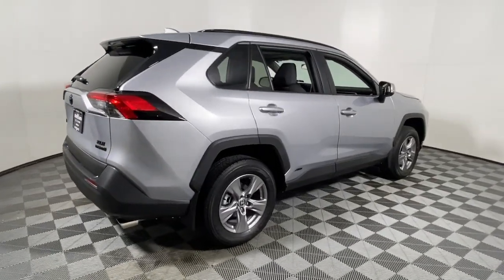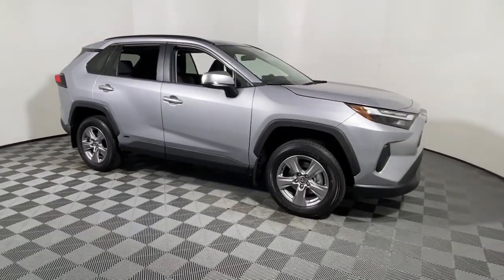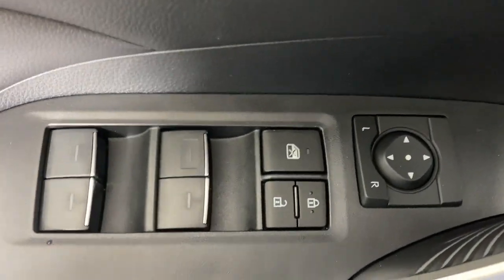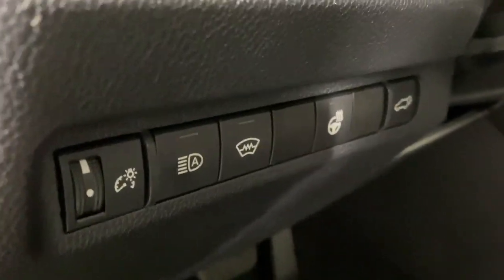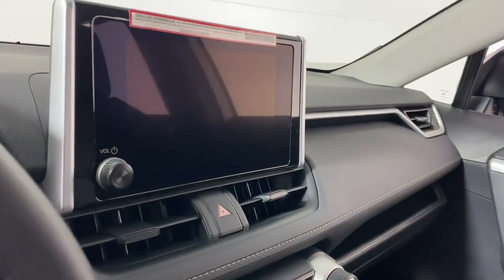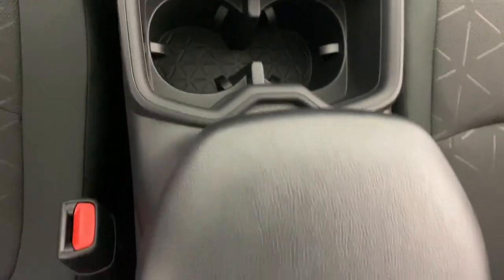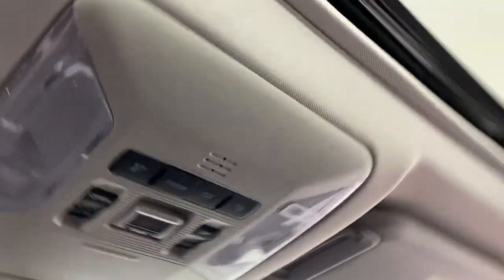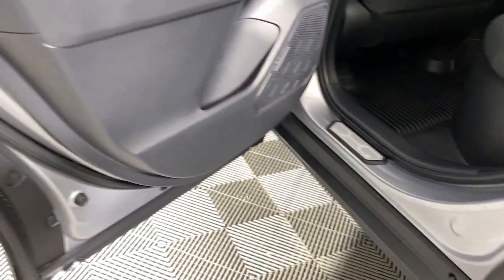2024 Toyota RAV4 Hybrid Easton, Allentown, Bethlehem, Phillipsburg and Stroudsburg PA T58312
01d6 New 2024 Toyota RAV4 Hybrid XLE available in Easton, Pennsylvania at Koch Toyota. Servicing the Allentown, Bethlehem, Phillipsburg and Stroudsburg PA area.

Koch Toyota
3816 Hecktown Rd

01d6 2024 Toyota RAV4 Hybrid XLE AWD eCVT 2.5L 4-Cylinder 2.5L 4-Cylinder.brbrRecent Arrival! 41/38 City/Highway MPG
Axle Ratio: TBD,Wheels: 17 x 7.0J Silver Aluminum Alloy,Front Sport Seats,Fabric Seat Trim,Radio: AM/FM/XM Audio System,4-Wheel Disc Brakes,6 Speakers,Air Conditioning,Electronic Stability Control,Front Bucket Seats,Front Center Armrest,Spoiler,ABS brakes,Alloy wheels,Automatic temperature control,Brake assist,Bumpers: body-color,Delay-off headlights,Driver door bin,Driver vanity mirror,Dual front impact airbags,Dual front side impact airbags,Four wheel independent suspension,Front anti-roll bar,Front dual zone A/C,Front reading lights,Fully automatic headlights,Heated door mirrors,Illuminated entry,Knee airbag,Low tire pressure warning,Occupant sensing airbag,Outside temperature display,Overhead airbag,Overhead console,Panic alarm,Passenger door bin,Passenger vanity mirror,Power door mirrors,Power driver seat,Power steering,Power windows,Radio data system,Rear anti-roll bar,Rear seat center armrest,Rear window defroster,Rear window wiper,Remote keyless entry,Roof rack: rails only,Speed control,Speed-sensing steering,Split folding rear seat,Steering wheel mounted audio controls,Telescoping steering wheel,Tilt steering wheel,Traction control,Trip computer,Turn signal indicator mirrors,Variably intermittent wipers,Front beverage holders,Lane Departure Warning System,AM/FM radio: SiriusXM,Exterior Parking Camera Rear,Auto High-beam Headlights,Emergency communication system: Safety Connect (1-year trial)